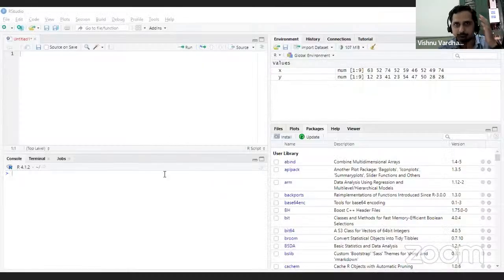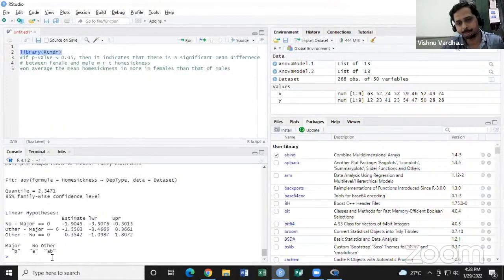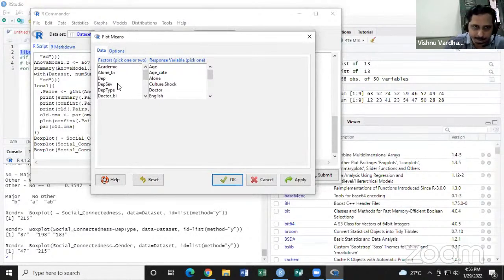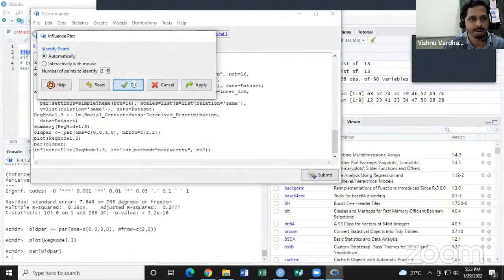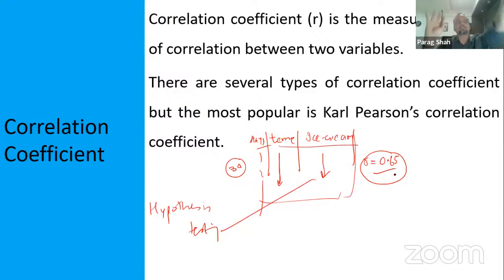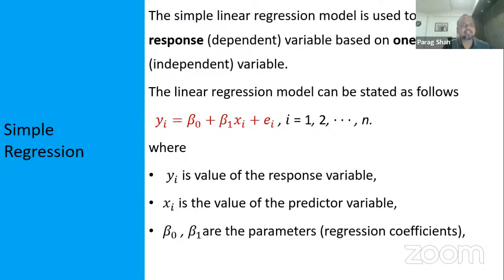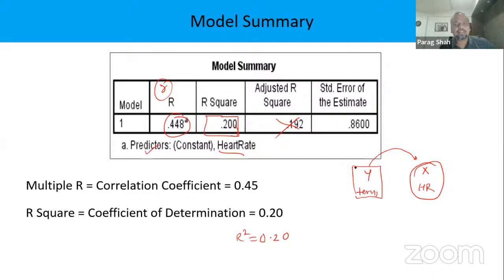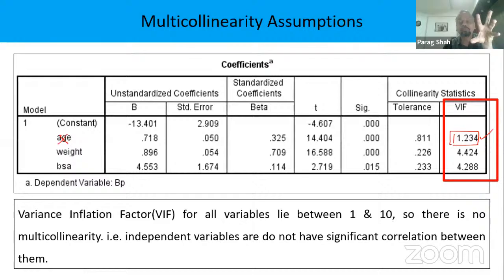Day: 9 (29.01.2022) Research Methodology and Data Analysis